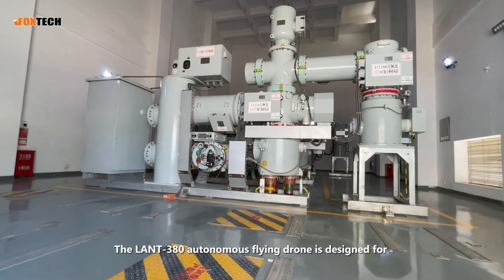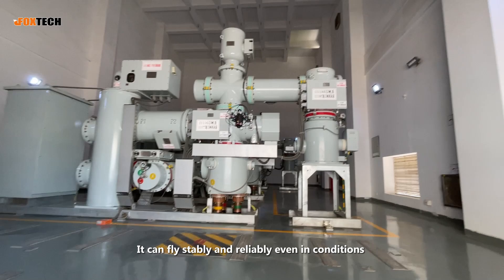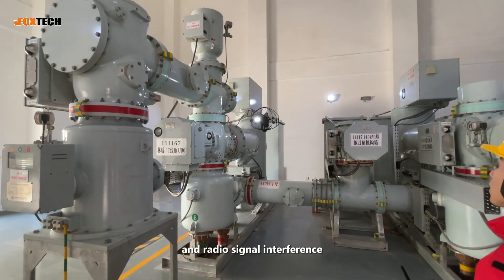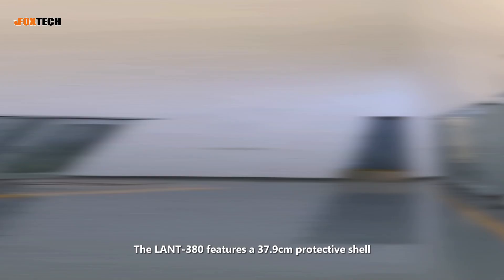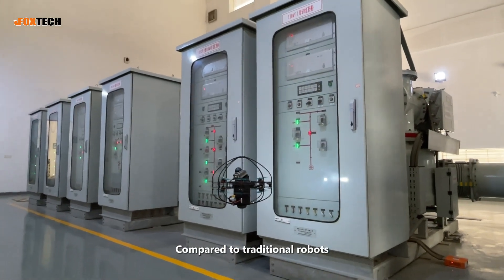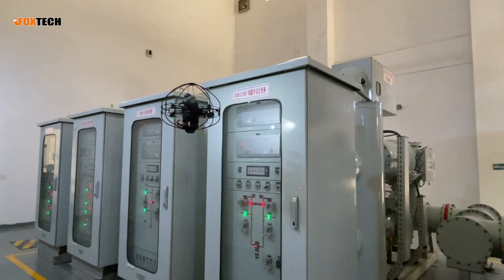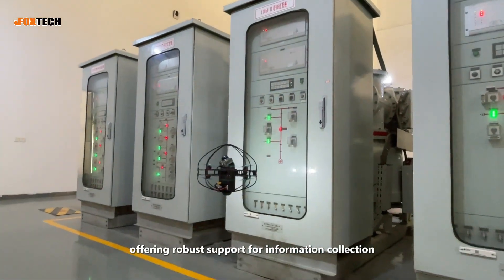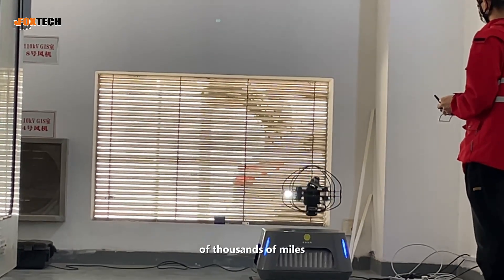Introducing the LANT-380: The Ultimate Drone for Safe and Cost-effective Confined Space Inspections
The LANT-380 is a reliable, safer, and more cost-efficient drone for confined space inspection, designed to safely navigate through areas like tunnels, boilers, and underground utility corridors, which are typically too dangerous and difficult to access.

This Lidar positioning drone is independent of GNSS satellite signals, it is a high-precision indoor drone ideal for detailed mapping and inspections. The drone's protective cage shields it from impacts and collisions, ensuring continuous operation even in the most hazardous conditions. As one of the latest confined space drones on the market, the LANT-380 offers a cost-effective solution for indoor use, making it an essential tool for efficient and safe inspections.